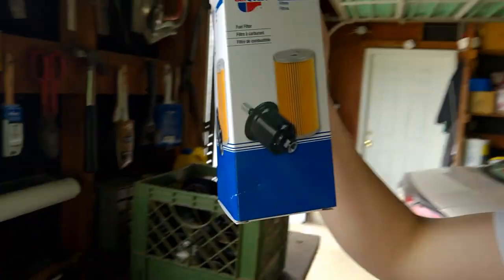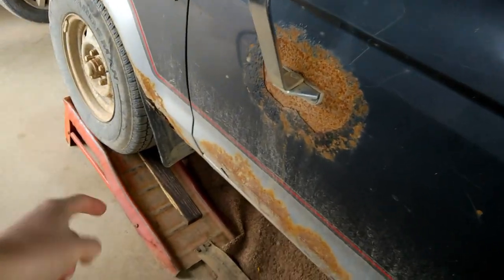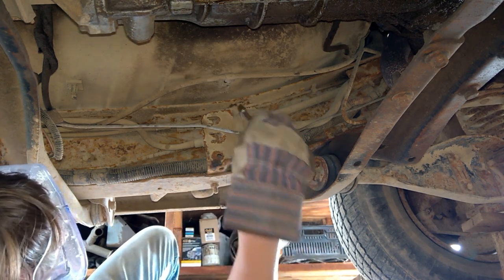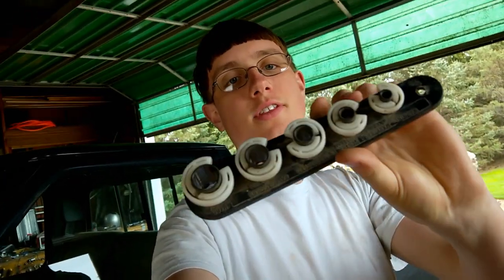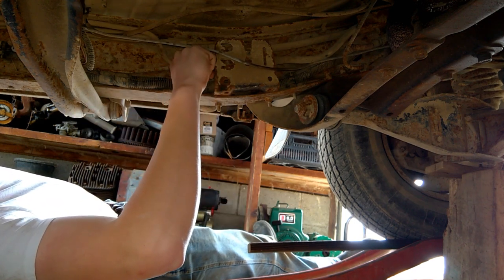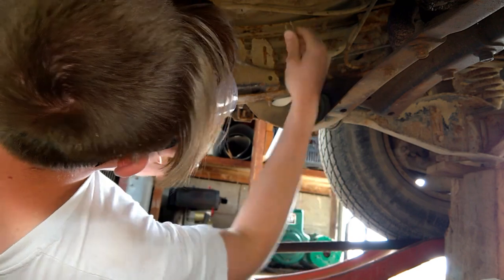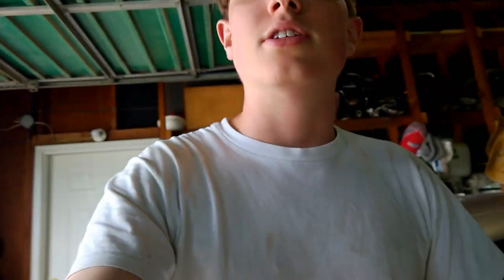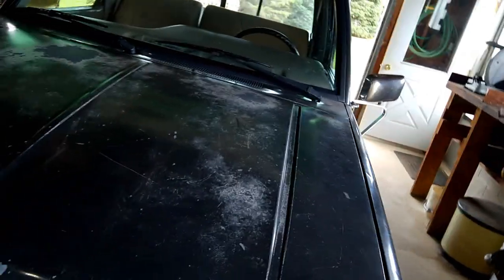Fuel Filter Replacement On A 1989 Ford Ranger!!!!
Today we try to solve the problem of the engine not running good at startup by replacing the fuel filter, since replacing the filter did not solve the problem we will be replacing the fuel pump in an upcoming video.

To answer some FAQs:

Main Drone
Backup Drone
Main Camera
Secondary Camera
Backup Camera
Action Camera

The following video features activities performed in controlled environments by knowledgeable persons. DO NOT attempt to duplicate, re-create, or perform the same or similar activities at home, as personal injury or property damage may result. Excitement With Technology, the persons shown in this video and ANY CONTRIBUTER, ARE NOT LIABLE FOR ANY such injury or damage.